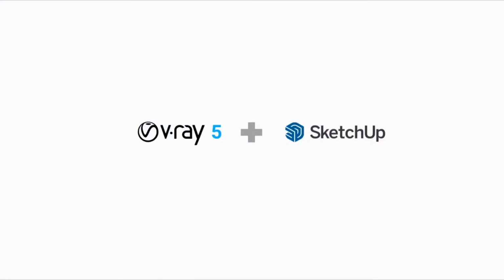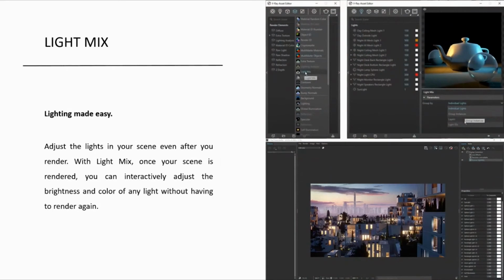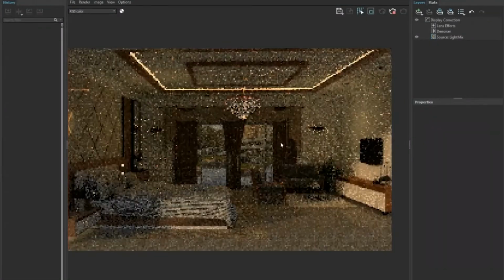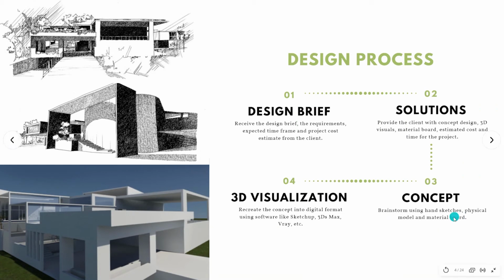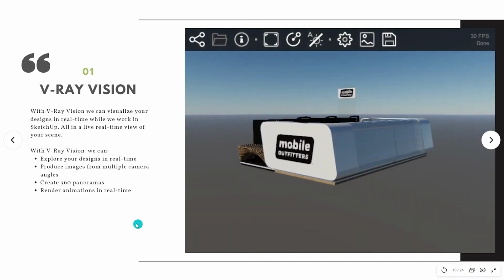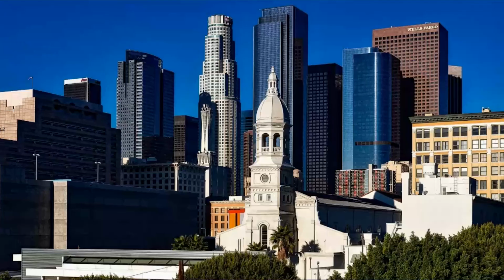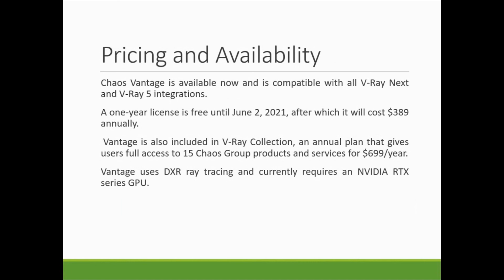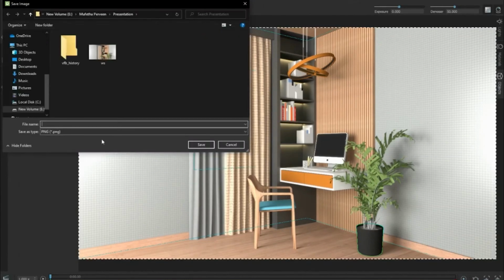WEBINAR: V-Ray 5 Days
Great renderings need four components:
1. Geometry,
2. Lights,
3. Camera, &
4. Materials

This is where VRay 5 comes in.
It has dramatically expanded the capabilities of a rendering software & has never been quicker or easier to get straight to your best renders.

Join us at medialogicdubai to learn why it is more than just speed improvements, and why VRay5 is an Artist's new Swiss Army Knife with our 3 Experts in Architecture & InteriorDesign.

Chapters:
0:00 – WEBINAR Starts
0:48 – Introduction & Greetings
1:25 – Speaker 1 Introduction - Mufetha
1:42 – V-Ray 5 for SketchUp
1:54 – What’s new in V-Ray 5 for SketchUp?
4:22 – V-Ray Vision
5:43 – Improved Sun & Sky
6:00 – Sun Orientation control / Lighting enhancement
6:40 – Light Gen
7:33 – Texture Randomization
8:03 – Stochastic tiling for seamless textures
8:21 – Improved Material Library
8:59 – Coat & Sheen layers
9:33 – Global Contours
10:18 – Light Mix
11:07 – New V-Ray Buffer Frame
11:50 – Demonstration of real-time visualization with V-Ray Vision
14:16 – Light gen Option demonstrating renders in different lighting scenario.
16:15 – How Global contours works
17:50 – Exploring lightings with Light mix
20:45 – Post processing demo with New V-Ray buffer frame
22:25 – Organizer Intro to Speaker 2 - Vanessa Krisca
22:48 – Speaker II intro
23:43 – V-Ray visualizations
24:00 – Indoor entertainment area visualization with V-ray
24:54 – Improved rendering experience with V-Ray 5
25:58 – Organizer Intro to Speaker 3 - Shivani Varun from Green Curve Interiors
26:18 – Speaker III intro
26:57 – Green curve Interiors Intro
28:00 – Design Process In-depth Tips
29:15 – 3D visuals v/s actual photographs
31:54 – Design Process – How To?
35:40 – Top 5 features of V-Ray 5 with work samples
36:06 – V-Ray Vision (with work samples)
36:50 – Sun & Sky (with work samples)
37:41 – Improved Material Library (with work samples)
38:12 – Light Mix (with work samples)
38:56 – Post-Process (with work samples)
40:12 – Organizer Comment & Intro to Mufetha with the Final Presentation
40:40 – Speaker 1 Re-Introduction
41:00 – Introducing Chaos Vantage
42:20 – Features and Benefits
43:20 – Go Big
43:38 – Easy to Navigate
44:54 – 100% Ray-Traced quality
45:12 – Chaos Vantage live link
45:39 – Chaos Vantage Demo
46:00 – Animation in Chaos Vantage
48:05 – Additional features of Chaos Vantage
49:00 – How can you use Chaos Vantage?
49:49 – Chaos Vantage vs V-Ray Vision
50:41 – Supported host applications
50:59 – System Configuration for Chaos Vantage
52:00 – Chaos Vantage workflow demonstration
1:00:41 – Chaos Vantage Price & Availability
1:01:03 – Q & A